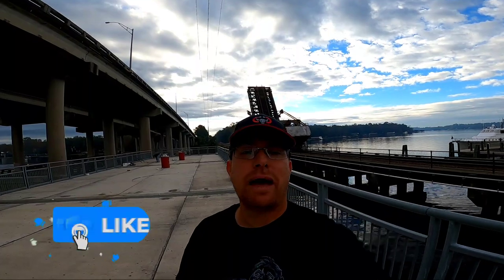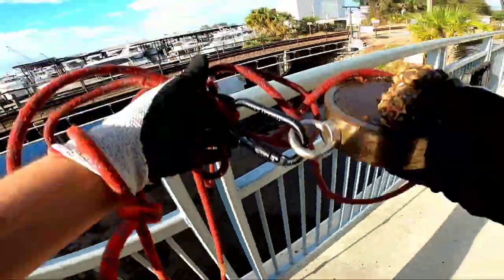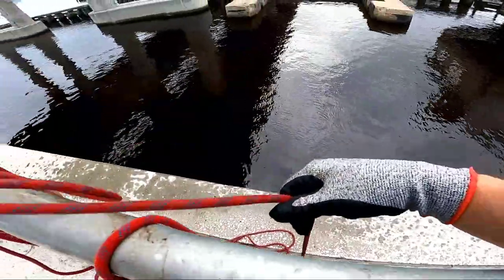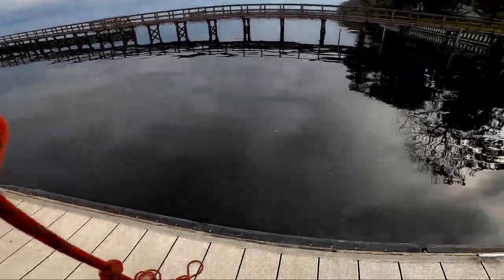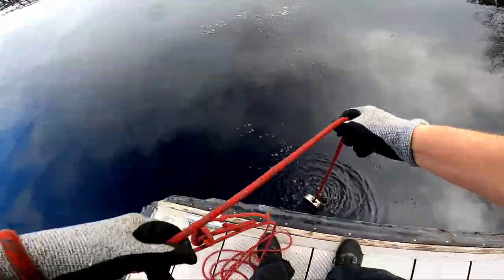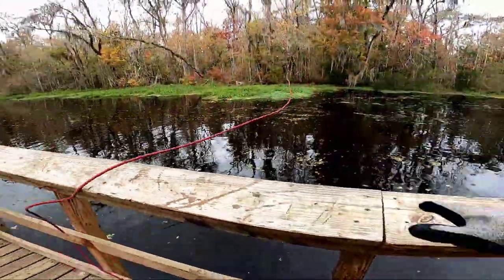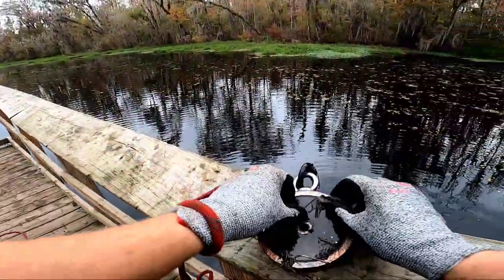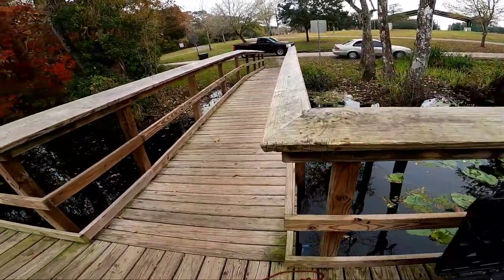Magnet Fishing a city fishing pier a boat ramp/marina and a country creek fishing pier.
Also check out NEONRAVEN. She has a great channel and is a ton of fun to watch!

If you're interested in joining the Magnet Fishing Family or you just want to grab yourself a magnet, check out Brute Magnetics. They have some of the worlds BEST magnets and magnet fishing equipment. They have a HUGE supply of various size and strength of magnets as well as some pretty cool swag! And above all else, their customer service is TOP-NOTCH!!!